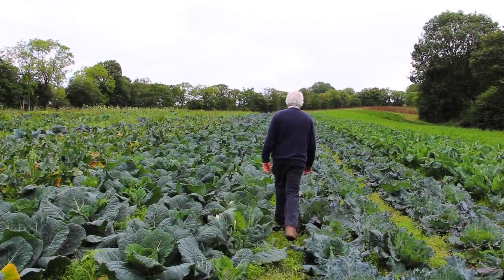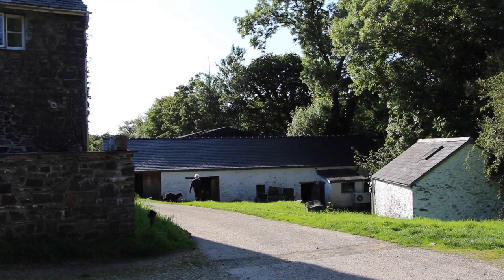Making local food work against the odds - the story of Blaencamel in west Wales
How can remote areas with harsh climates eat local sustainably produced food all year round? And in the case of west Wales, in terms of vegetables, is there anything to survive on beyond cabbages and leeks? This film captures the story of Blaencamel, a 50-acre farm in the Aeron Valley, Ceredigion that defies all the odds and grows an abundance of fresh organic produce during 48 weeks of the year. Over the last 40 years Peter and Anne Segger have refined their methods to harness the natural cycles for high quality production, and at the same time create a haven of biodiversity.